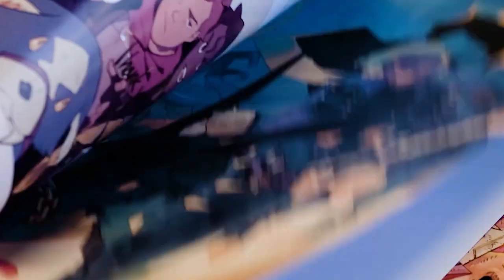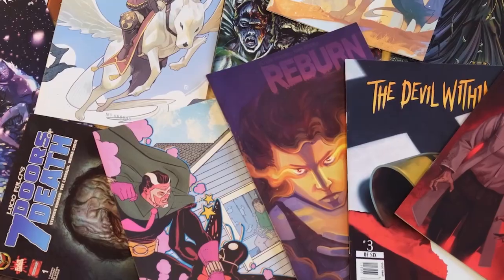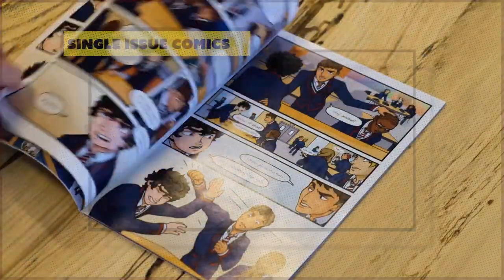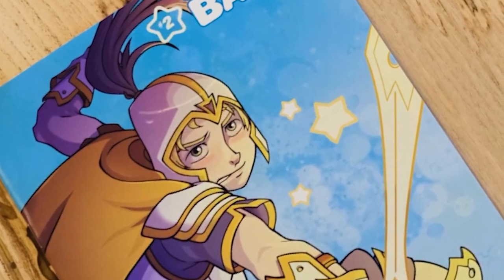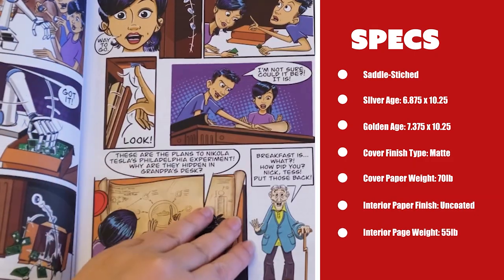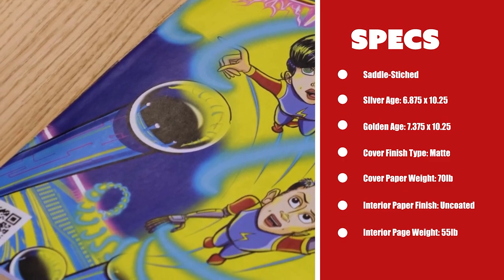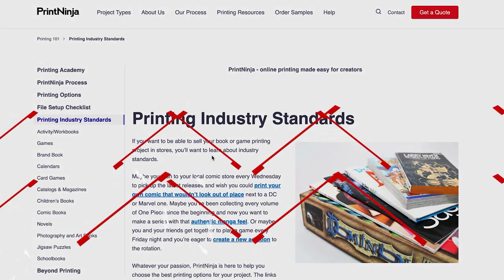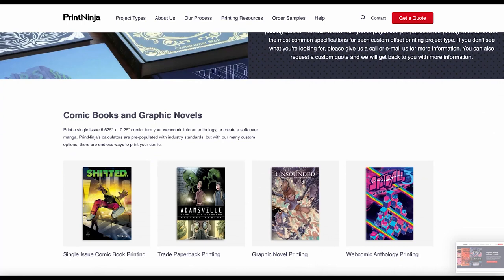Industry Standards 2: Comic Books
Join Jen from PrintNinja as she walks you through common industry standards for different types of Comic Books including Single Issue Modern, Golden Age, and Silver Age!